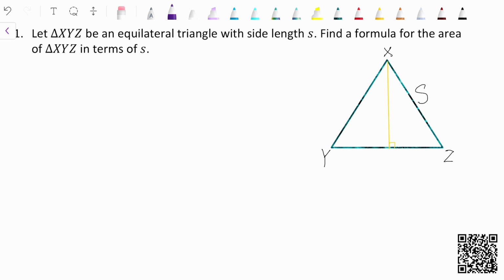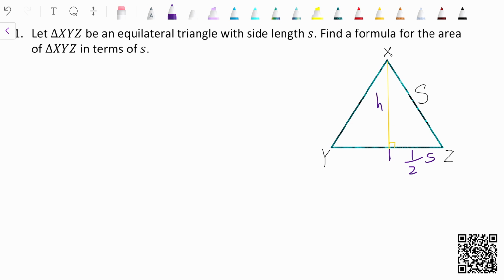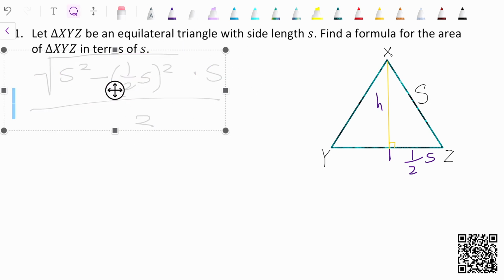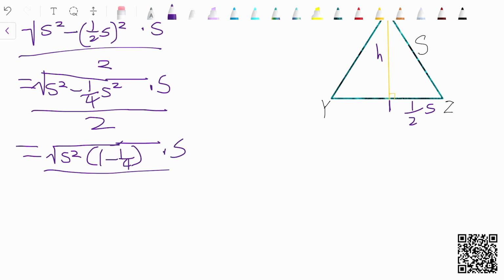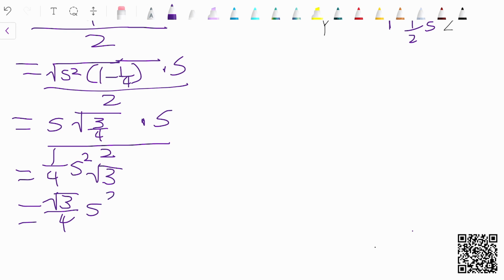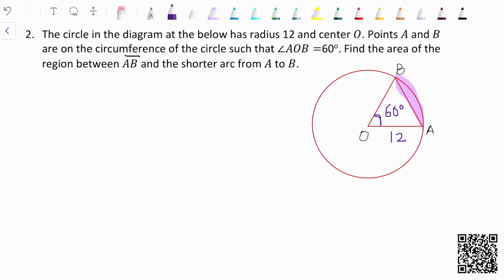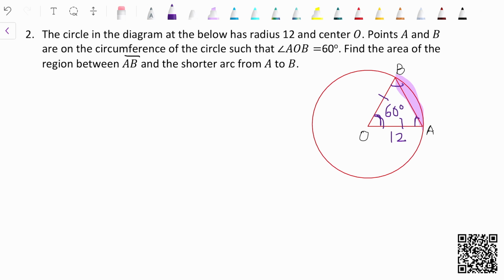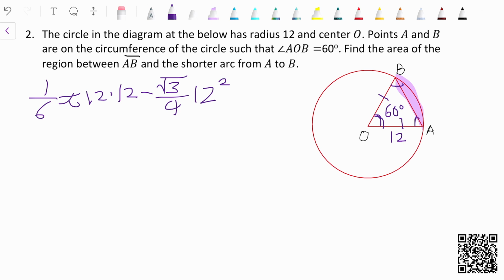Pre Algebra 214